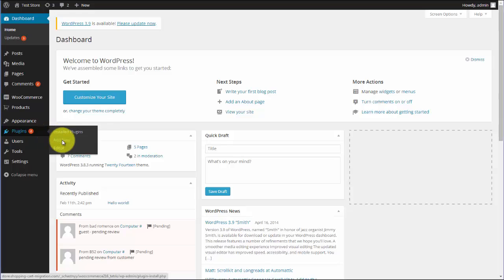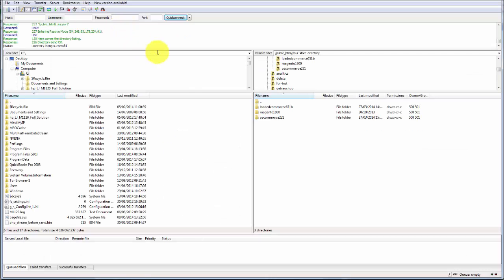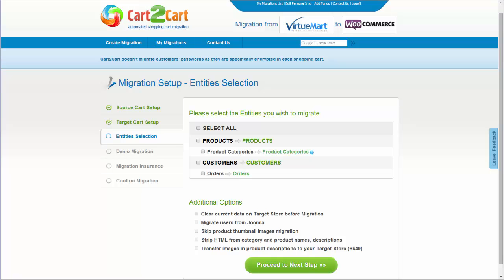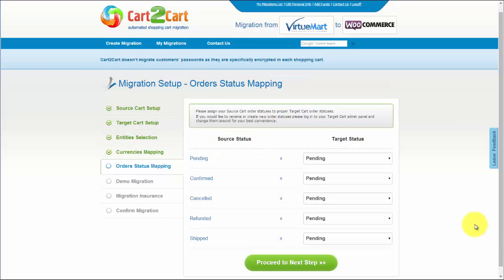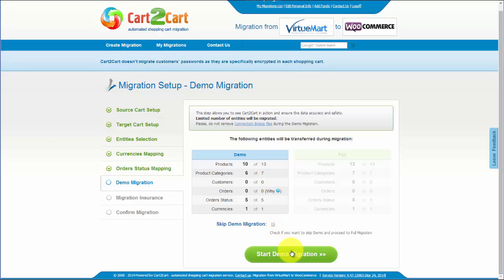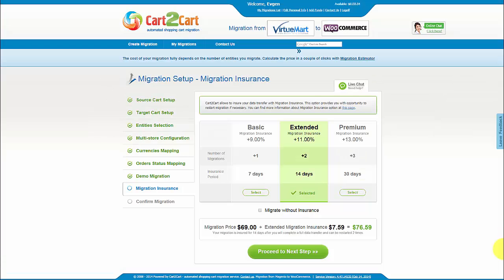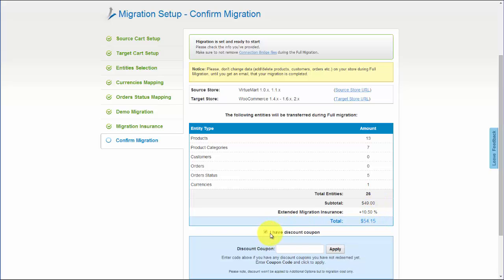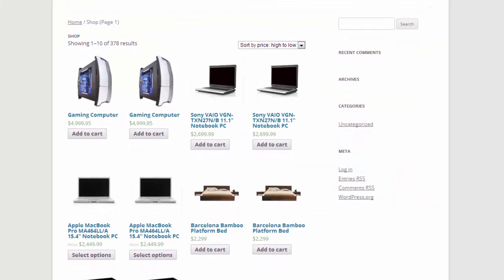How to Migrate VirtueMart to WooCommerce Using Cart2Cart Plugin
Looking forward to migrating your online business from VirtueMart to WooCommerce? Watch the video tutorial that shows how to perform an automated transfer fast and worry-free. Try the free demo now to discover the benefits of a new platform

IMPORTANT NOTE: In June 2019 our Wizard interface was profoundly redesigned. This update has made it much more user-friendly. Thus, the migration algorithm slightly differs from the one that is described in the video.

Cart2Cart extension will help you connect eCommerce stores and move products, customers, order history, and other related store data without any technical skills needed.

Don't miss the chance to broaden your business opportunities with the WooCommerce platform! Run a free demo migration with Cart2Cart today

VirtueMart vs WooCommerce. Which One Should You Choose to Run Your Online Business

Share your thoughts and ideas in the comment section below. We can't wait to see your feedback on our videos!